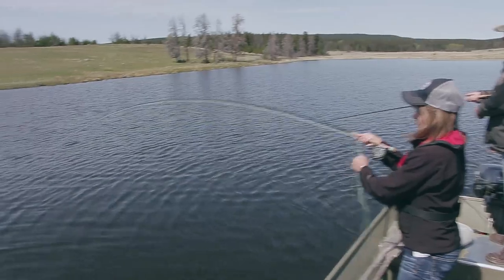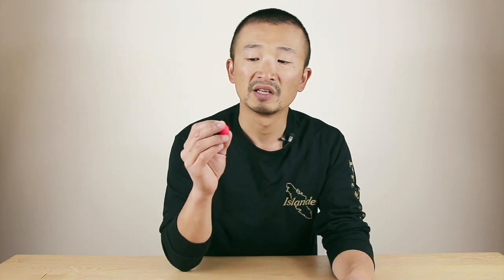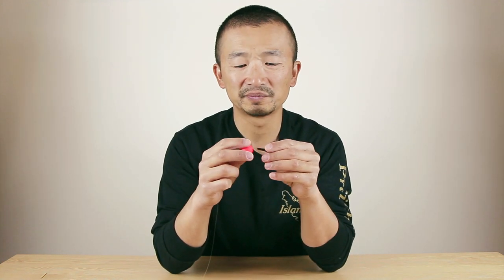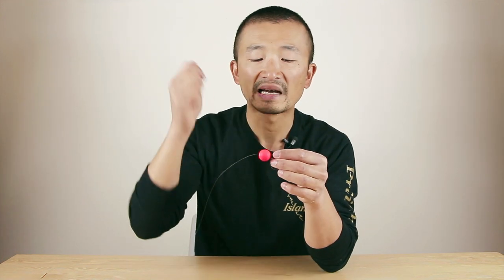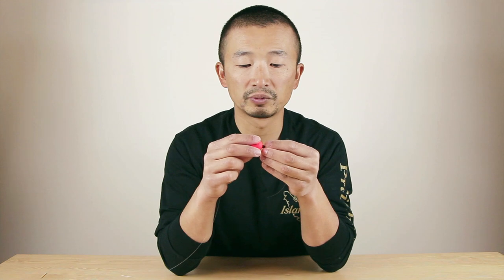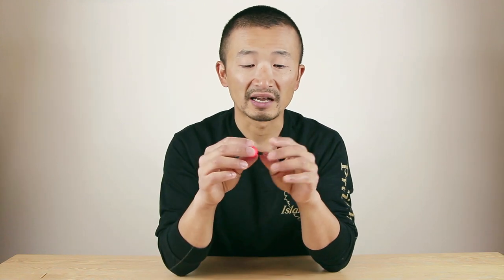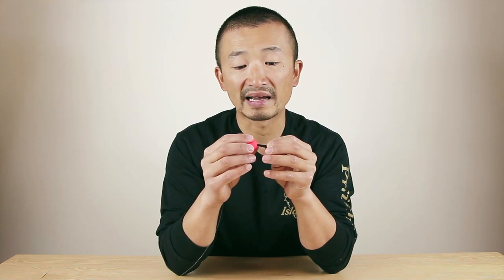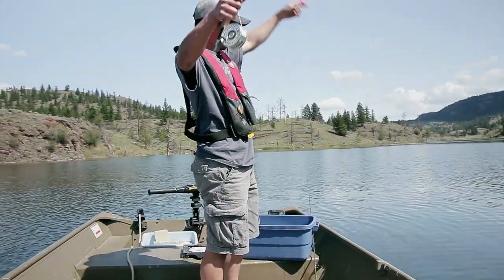HOW TO USE A QUICK RELEASE STRIKE INDICATOR FOR TROUT FISHING IN LAKES | Fishing with Rod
Quick release strike indicator is a great solution for fly fishing in 10+ feet of water. In this fishing tutorial, we show you how to rig a quick release strike indicator on your leader.

Camera: Rodney Hsu
Editing: Rodney Hsu
Copyright: Fishing with Rod Production